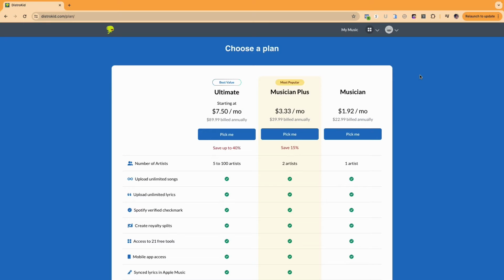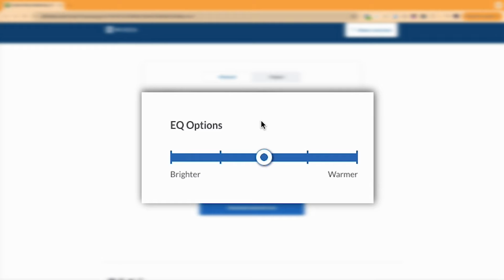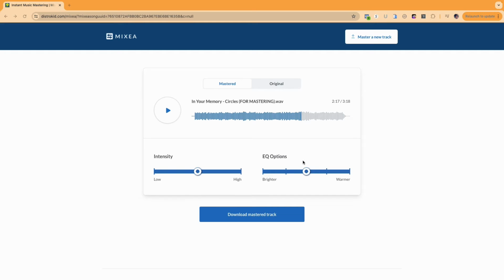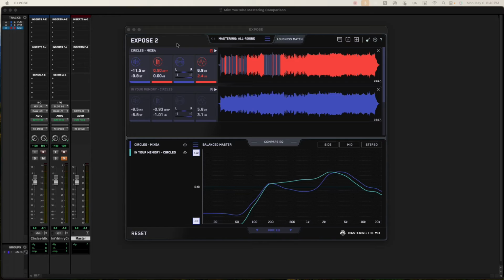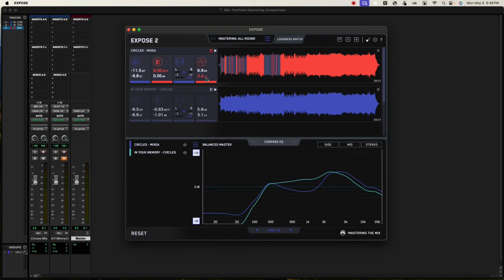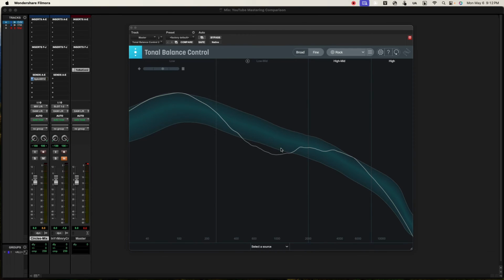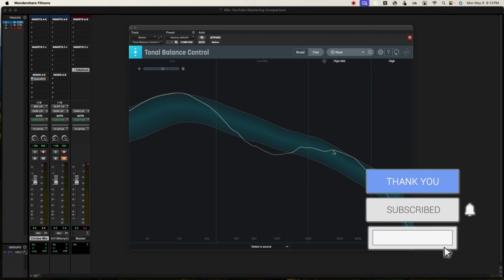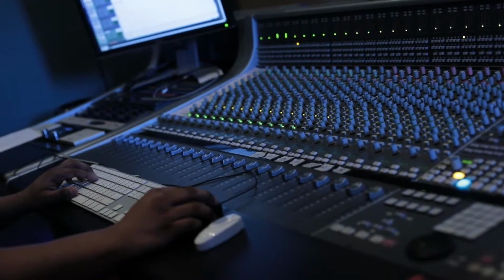Distrokid Mixea Review | Is This Online Mastering Service Any Good?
Welcome to my detailed review and tutorial of DistroKid Mixea, the revolutionary online music mastering service. Mixea simplifies the mastering process, allowing you to master unlimited tracks instantly. Here’s what you’ll learn in this video:

1️⃣ Introduction to Mixea: Discover how Mixea, powered by DistroKid, provides an easy and fast way to master your music tracks.

2️⃣ How to Use Mixea: Step-by-step guide on uploading your track, previewing different sound settings, and selecting the best EQ and intensity options.

3️⃣ Unlimited Mastered Tracks: Master as many tracks as you want for just $99/year.

4️⃣ First Track Free: Try out the service with your first mastered track for free.

5️⃣ HD Audio Quality: Get your mastered files in 24-bit, 48k high-res WAV format.

👉 Try DistroKid Mixea FREE Today

⭐️ Expose 2

I'm passionate about crafting and sharing content that assists you on your musical voyage. Thank you for accompanying me on this journey!

Your support is always cherished and appreciated. You can extend it by making a contribution to my tip jar

MAKE YOUR STUDIO SOUND AMAZING❗❗❗